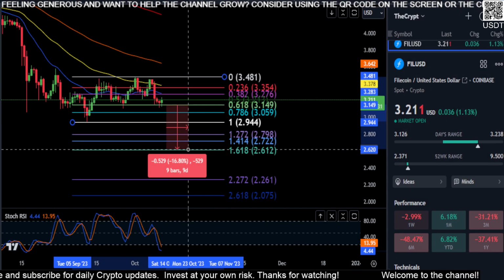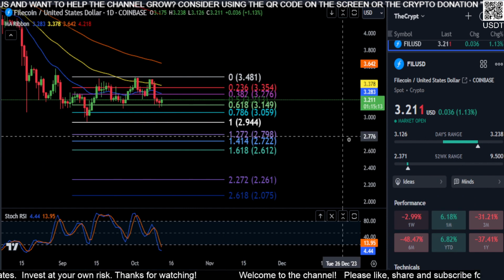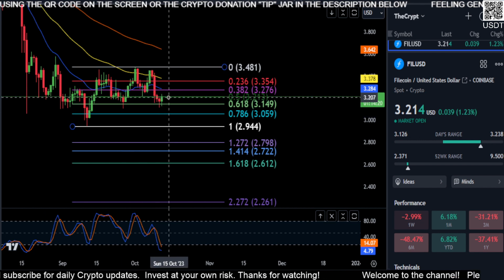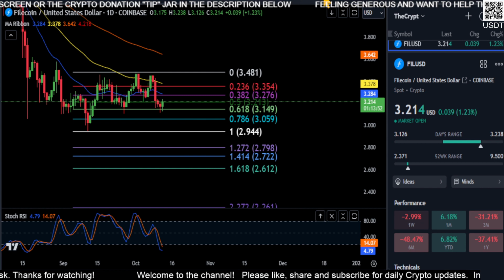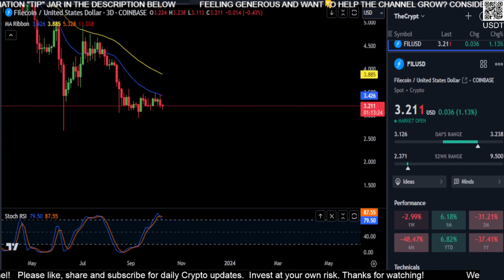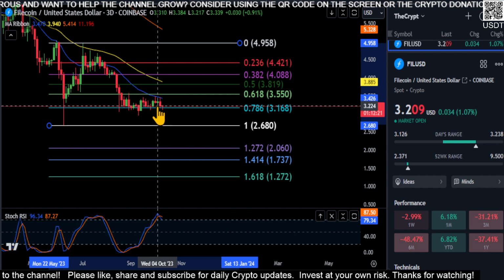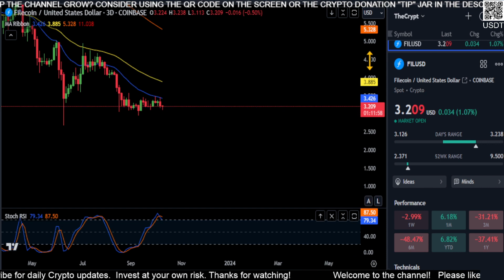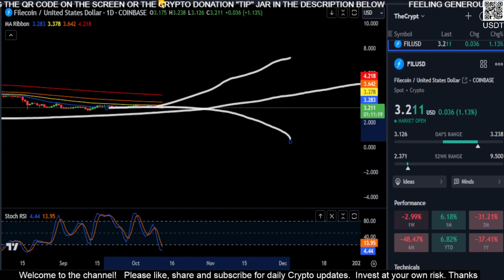Is this the BOTTOM for FIL? Filecoin Daily Technical Analysis!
Crypto Daily Analysis & Prices to Watch

BTC: bc1qw3adfpuvg7cfhd0jyyts2jvuajaxu95nn573hv
ETH: 0x616609C931f3229Efc549e0D0c2C4C5cD0F2709a
DOGE: DSMs4xc1KYHDSdFoDk9aA1RMQEK5LdCGkD